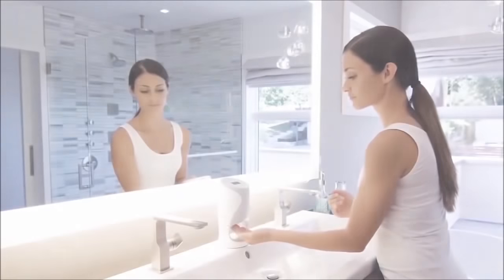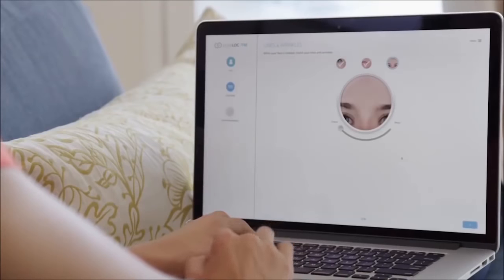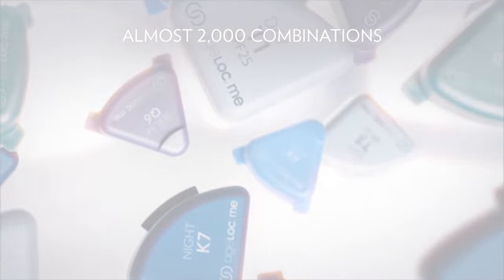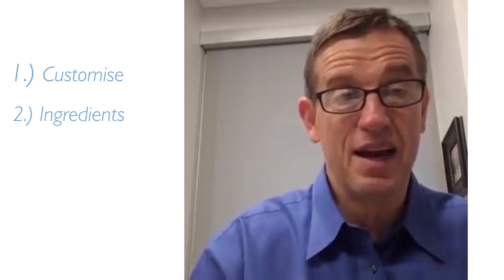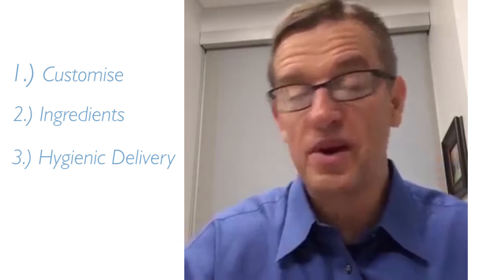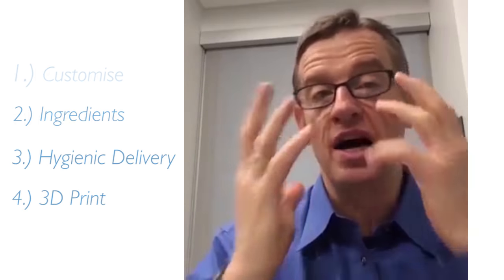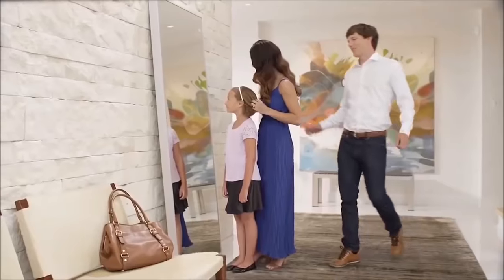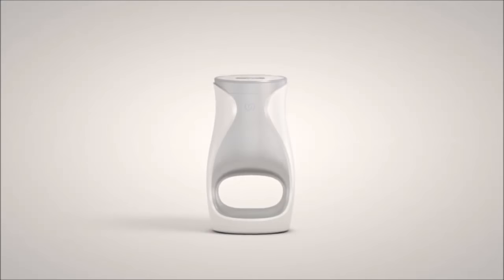This is why ageLOCme taking the world by storm!